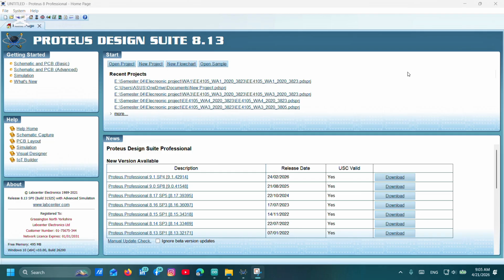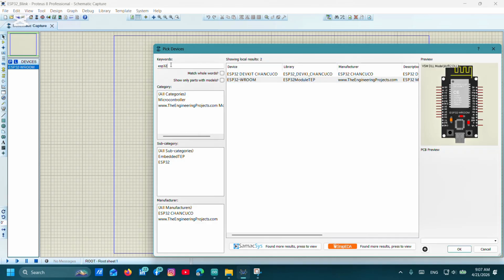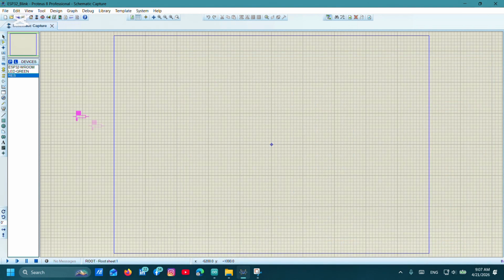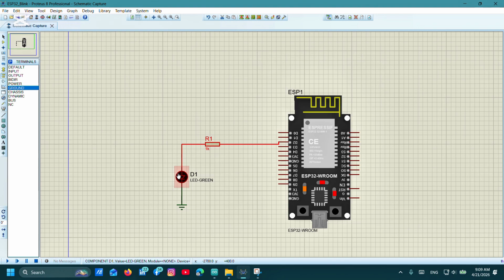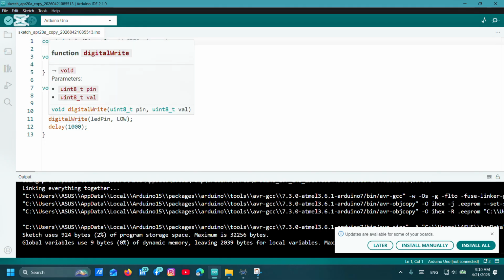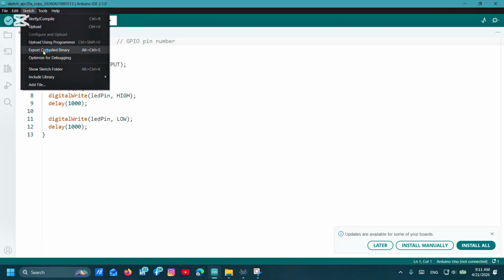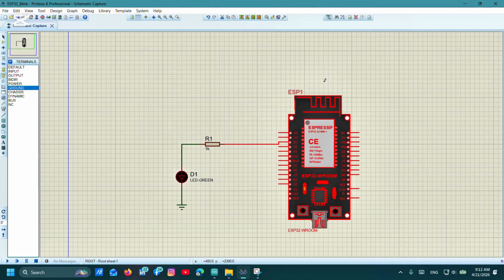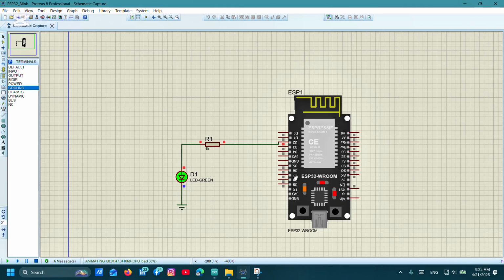How to Simulate ESP32 in Proteus (Step-by-Step Guide)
Unlock the power of virtual hardware testing! In this tutorial, I demonstrate how to successfully set up and simulate the ESP32 development board within Proteus 8.

Whether you are a student, hobbyist, or professional engineer, mastering simulation is a crucial skill for rapid prototyping and debugging before moving to physical hardware. This video covers the installation process, component integration, and how to run a basic LED simulation to verify your circuit.

What you will learn in this video:

Installing/Adding the ESP32 library to Proteus 8.

Selecting the correct ESP32-WROOM model.

Building a basic circuit interface.

Running and troubleshooting your first simulation.